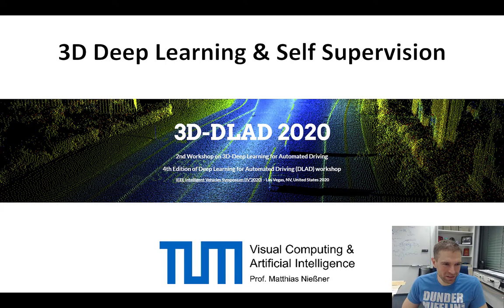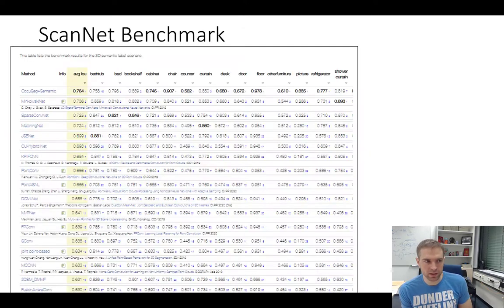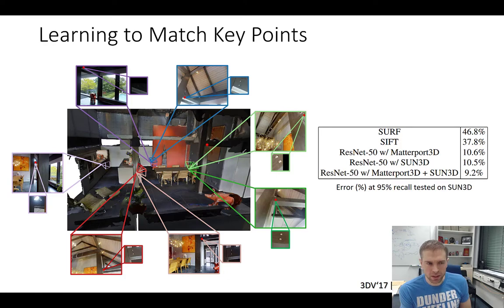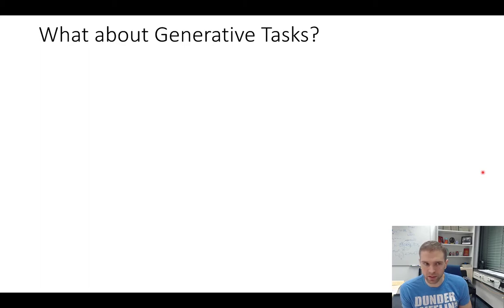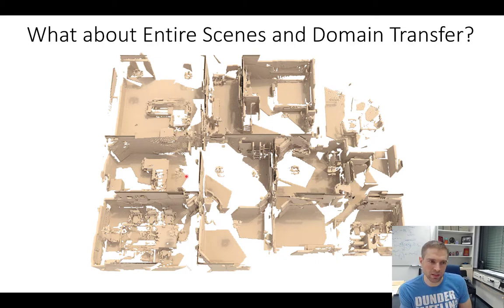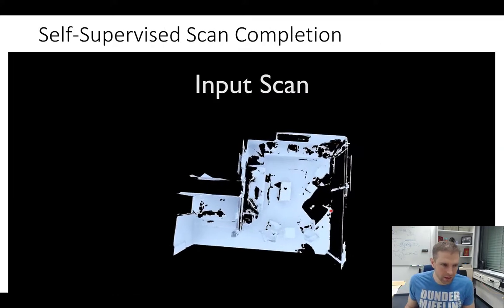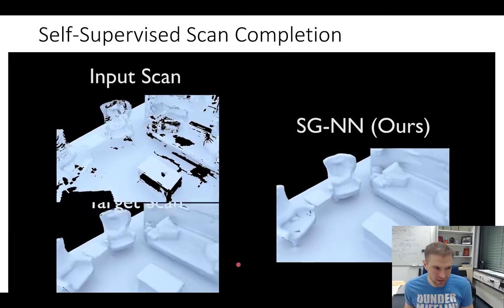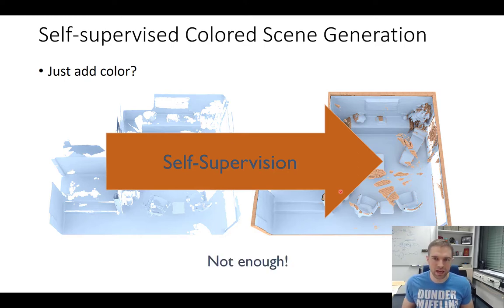3D Deep Learning & Self Supervision, Prof. Matthias Nießner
2nd 3D-DLAD Workshop at IV 2020 Las Vegas
Speaker : Prof. Matthias Nießner
Abstract : In this talk, I talk about how we can use 3D data to self-supervise existing problems, and how in particular panoramic images such as from the Matterport3D dataset can fuel many computer vision tasks. I will further talk about how to leverage these ideas in the context of 3D shape reconstruction / completion, getting high-quality 3D models even when no ground truth data is available in real-world scan.